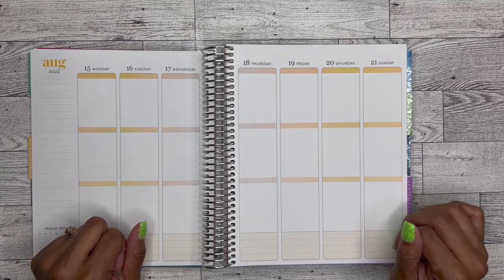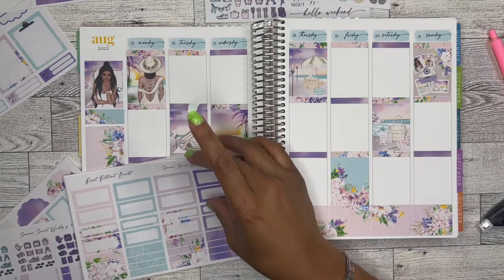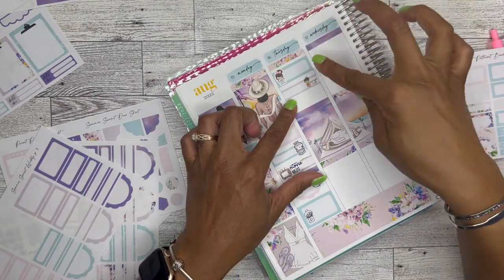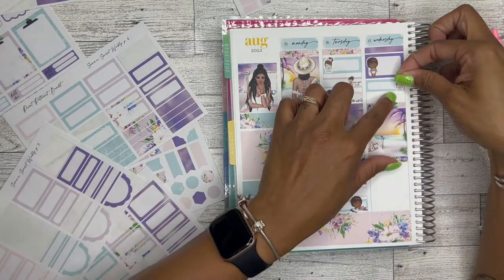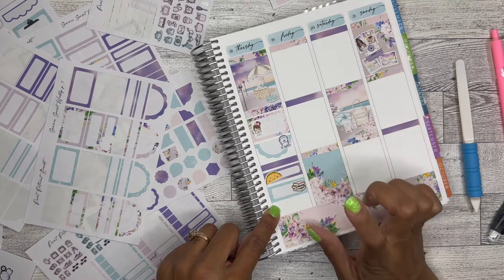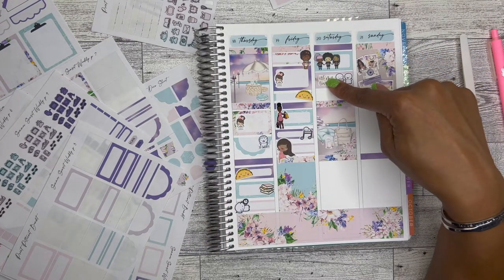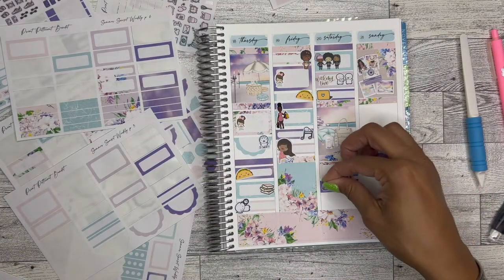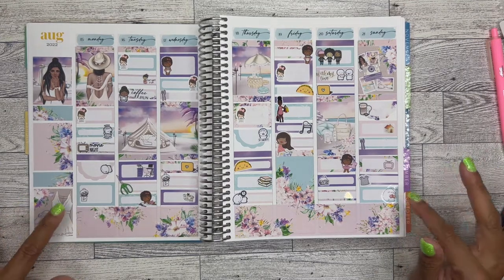Memory Plan With Me | Feat. Print Petticoat Bandit | Erin Condren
Thank you for visiting my channel today! I hope you enjoy this memory plan with me featuring stickers from Print Petticoat Bandit on Etsy.

Other Shops Mentioned:
Ivory Paper Co
Mariposa Studios
The Coffee Monsterz Co
Fern Creek Stickers
I Love 2 Print
Elaine Michelle Studio
Thanksis
Rachel May Sticker Co
Jessie James Design Co
Goldmine and Coco
DEK Designs
Molang